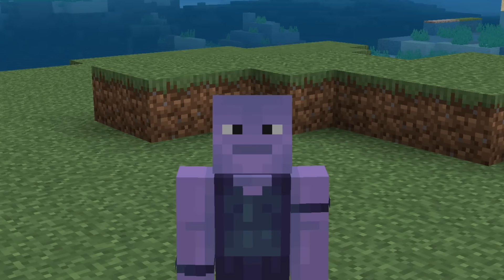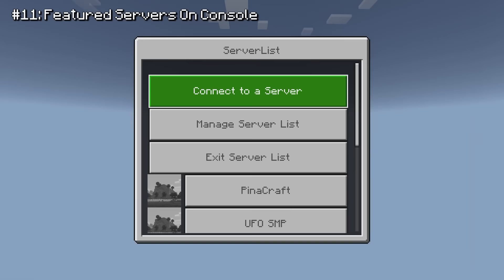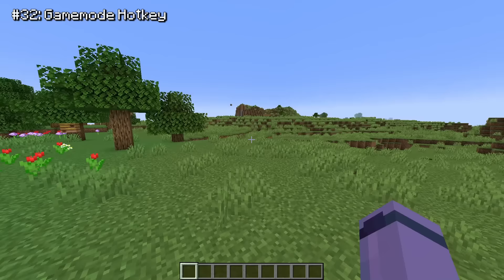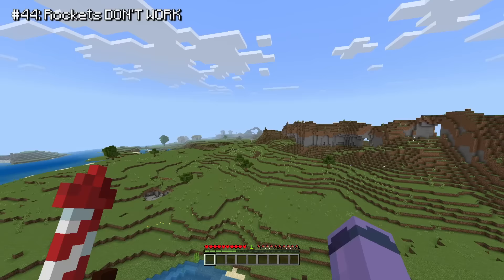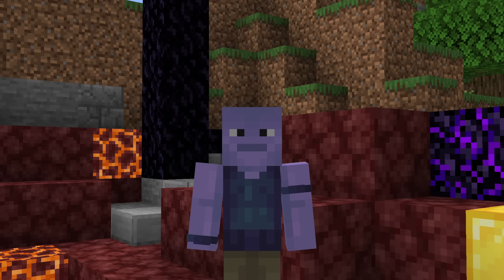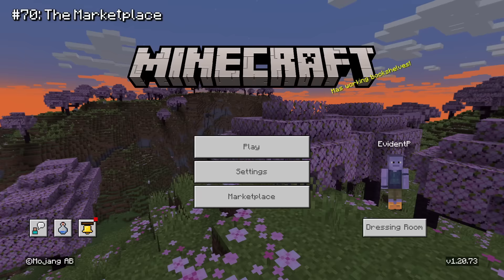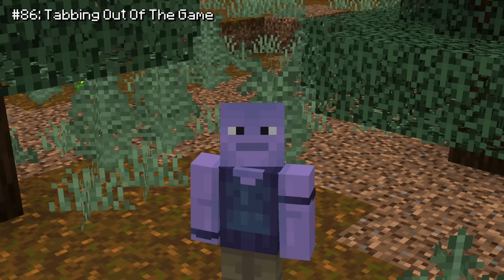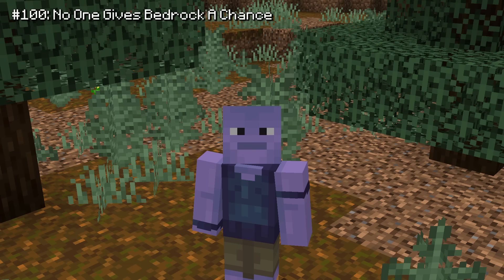100 Reasons Minecraft Bedrock SUCKS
I Gave 100 Reasons Minecraft Bedrock Edition SUCKS. Bedrock Edition has many problems, and this video went through it all: The Marketplace, Bedrock PvP, Bedrock Servers, and more. Hopefully Mojang can fix these problems with Minecraft Bedrock Edition.